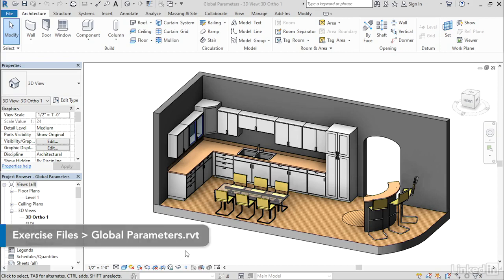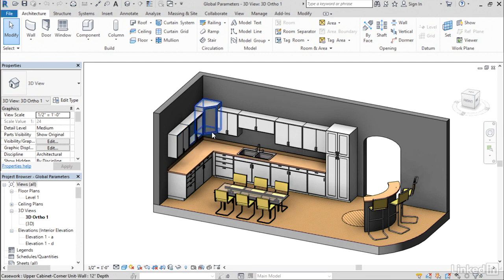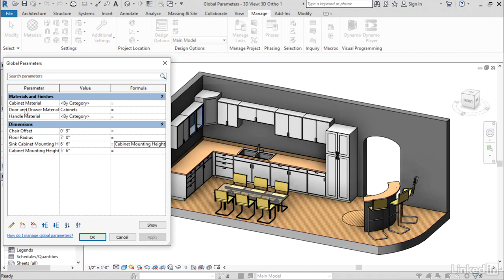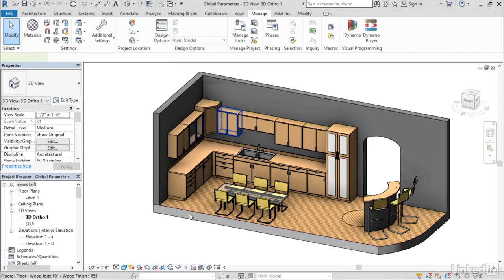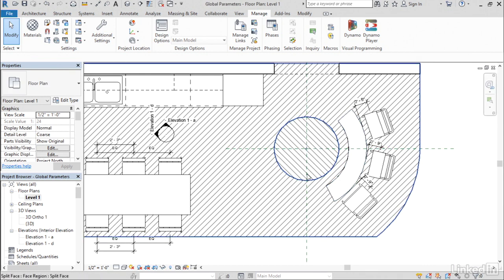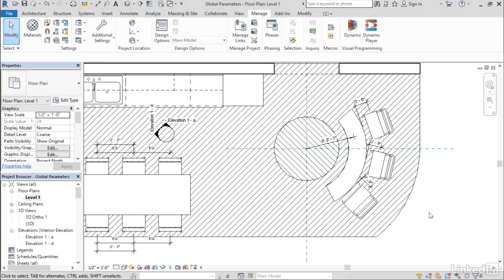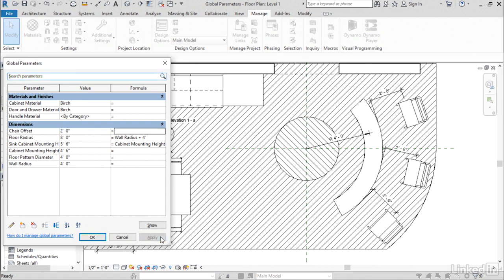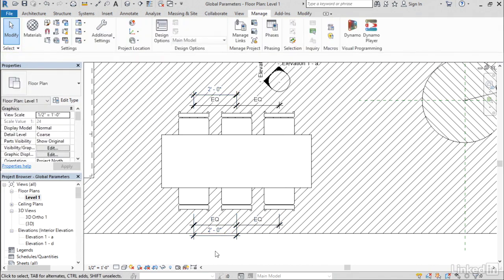Revit Tutorial - Radius, diameter, and EQ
Revit 2018 enhanced several of the global parameters. Learn about the enhancements to radius and diameter dimension labels as well as enhancements and error prevention improvements in equality constrained elements.